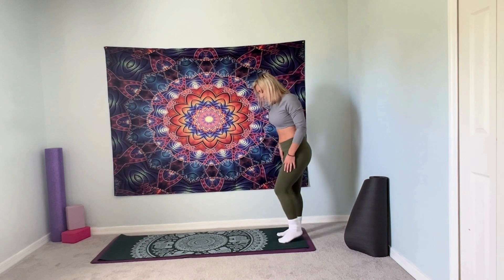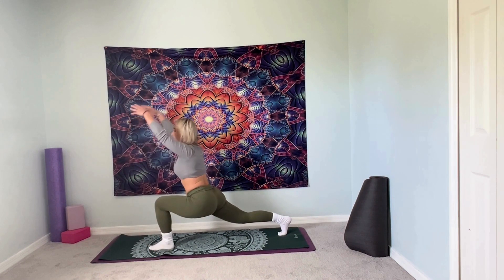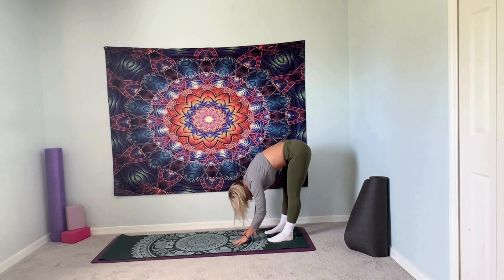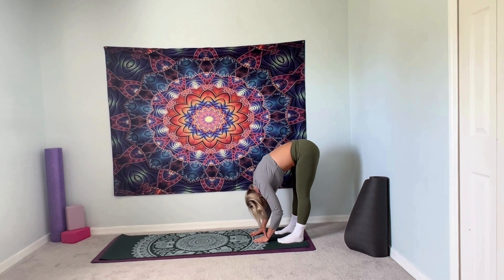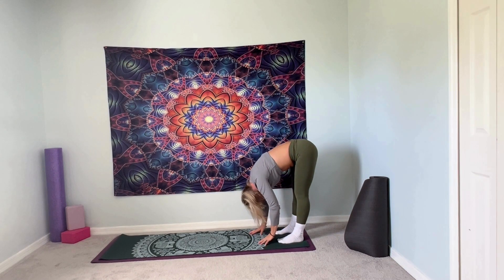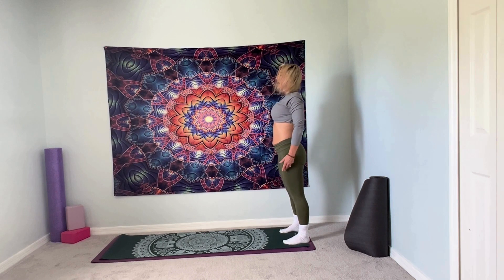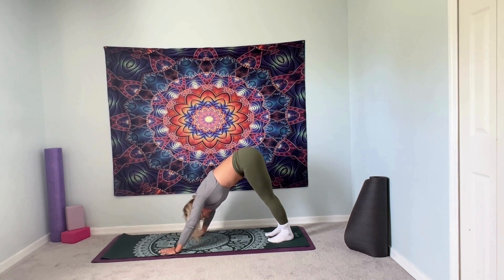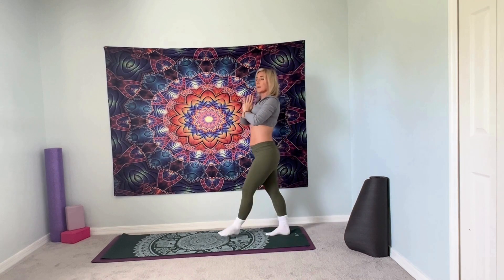Sun Salutations To Warm Up The Body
Use this series of poses to wake up the body. Increases circulation, boost the metabolism, improve digestion and tone the muscles of the whole abdomen. workout workoutvideos fitness #@christalsbodyshop